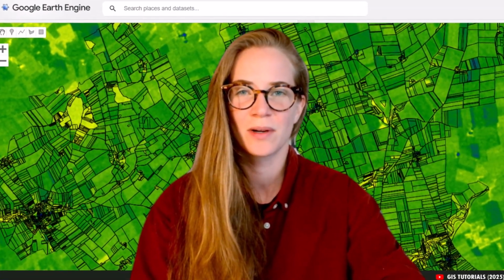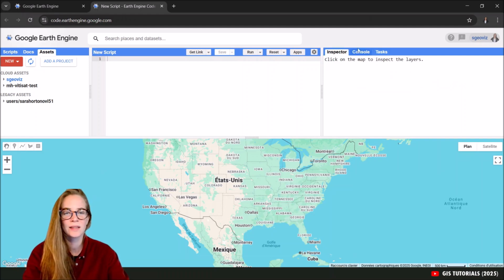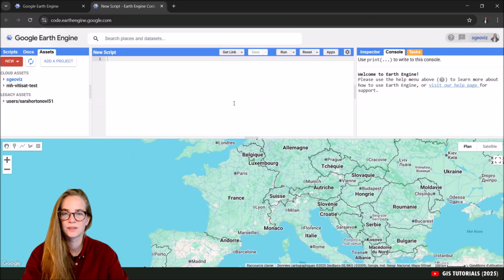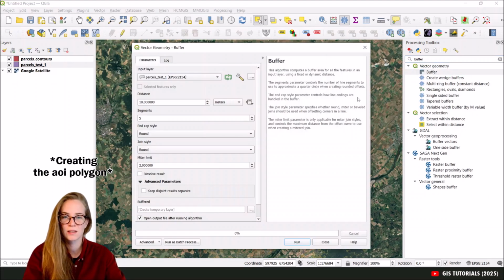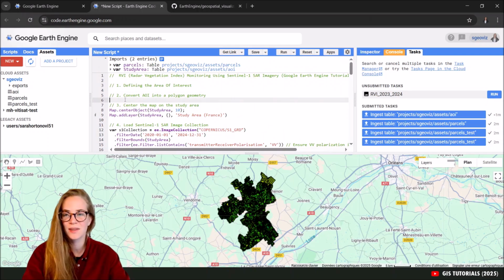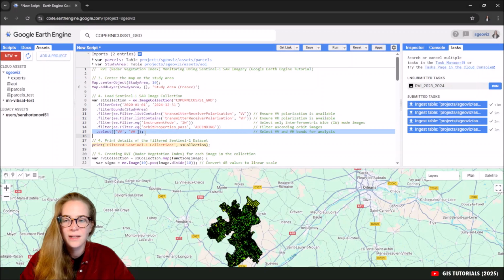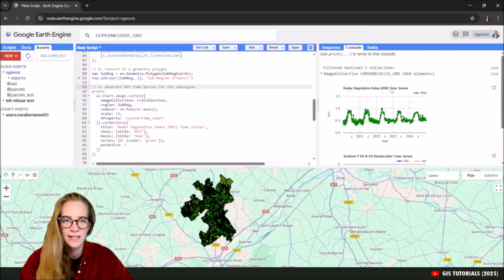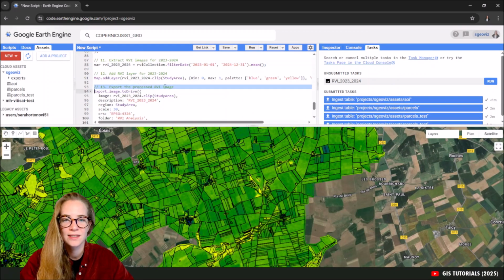Monitor Vegetation with Sentinel-1 SAR (RVI) in Google Earth Engine | Full Tutorial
00:00 Introduction
00:53 Connecting to Google Earth Engine Code Editor
01:29 Overview of the Earth Engine Code Editor
02:28 Merging agricultural crop dataset in QGIS and importing shapefile to Earth Engine Assets
04:43 Displaying and centering the map
05:32 Creating AOI polygon in QGIS and importing to Earth Engine Assets
06:46 Where to find the shared RVI script
07:05 Updating the code for the new AOI
07:48 Explanation of the script
13:36 Video Outro

In this full tutorial, we see how to analyze vegetation using radar Sentinel-1 SAR GRD data in Google Earth Engine.

Datasets Used:
- Sentinel-1 SAR GRD, European Space Agency (ESA), via the Copernicus Programme. Retrieved from Google Earth Engine: COPERNICUS/S1_GRD
- French Cadastre (PCI – Plan Cadastral Informatisé). Direction Générale des Finances Publiques (DGFiP), France. Plan Cadastral Informatisé (PCI), available on data.gouv.fr. Accessed 07/2025.